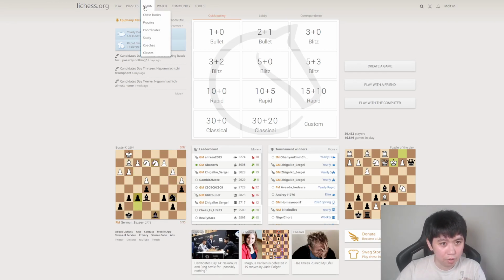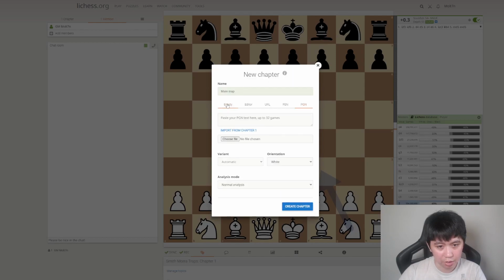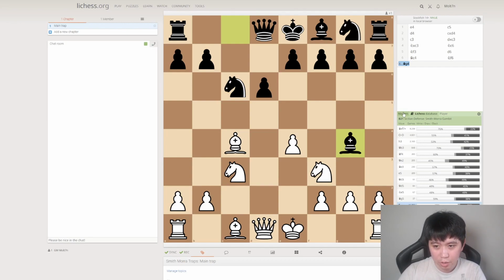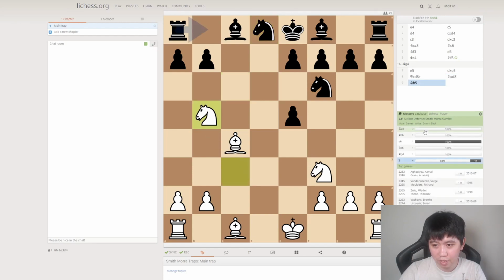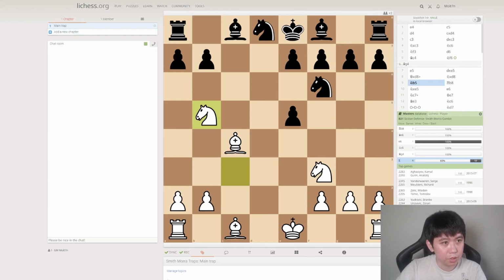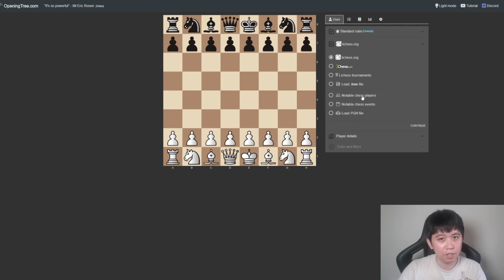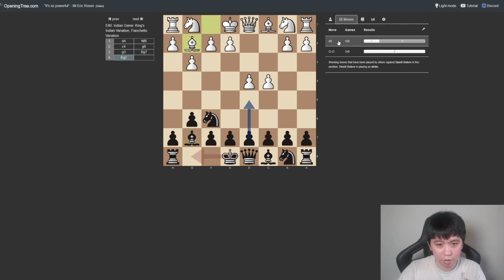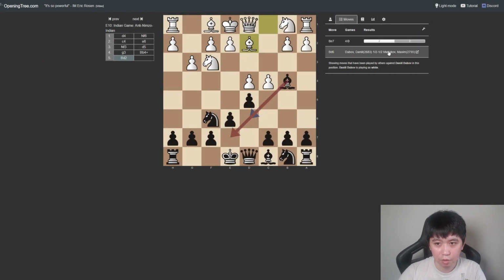Using Lichess to Prepare Openings and for Opponents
In this video I will go through how to use Lichess and Opening Tree and how I use them to prepare my games. Maybe helpful for tournament players.